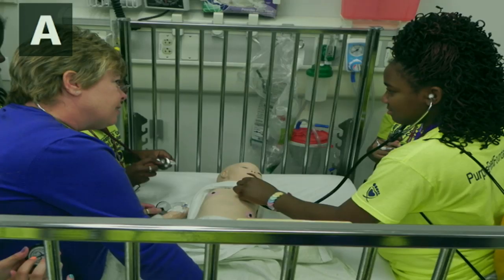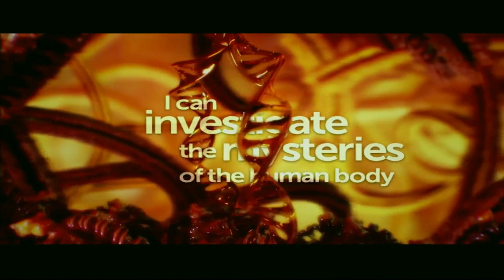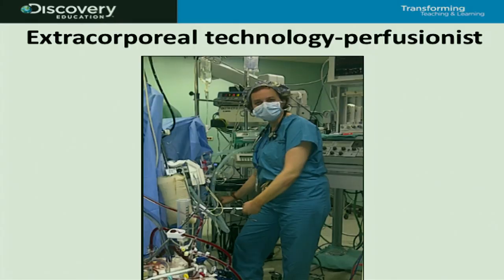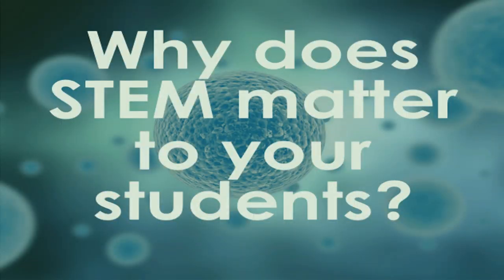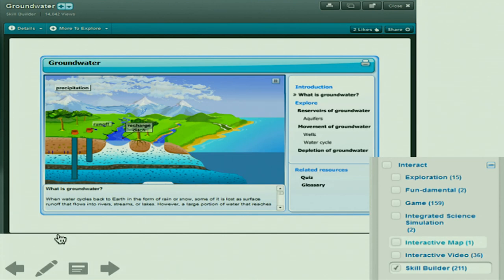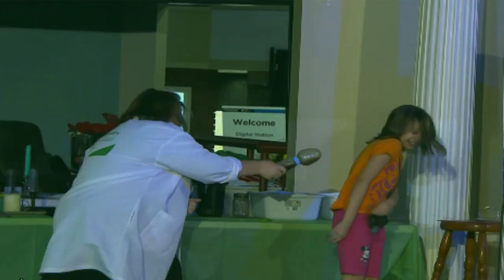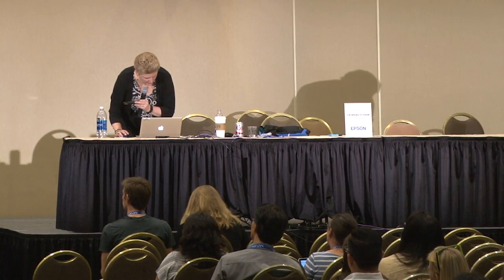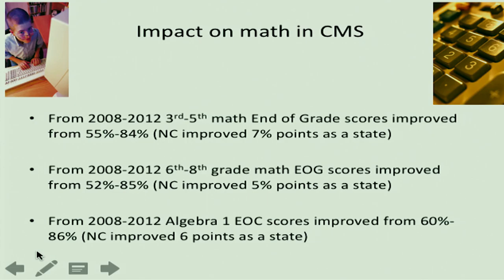Cindy Moss- Putting the Sizzle in STEM- CUE 2016 National Conference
Learn about K-12 STEM challenges and competitions that can be used to engage learners in STEM with Cindy Moss, Director of Global STEM Innovations for Discovery Education. Participants will leave with ideas to use in their classrooms to get students engaged in STEM learning.
Recorded at the CUE 2016 National Conference on March 18, 2016 in Palm Springs, CA.